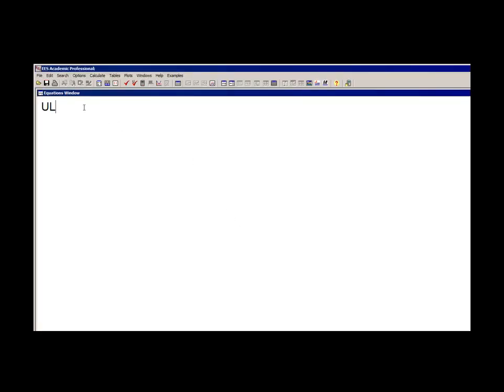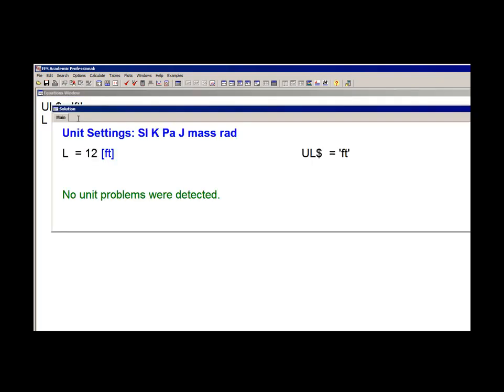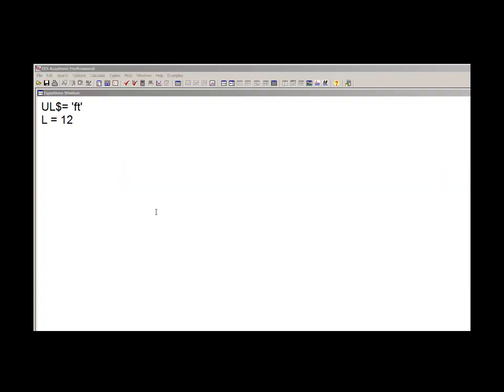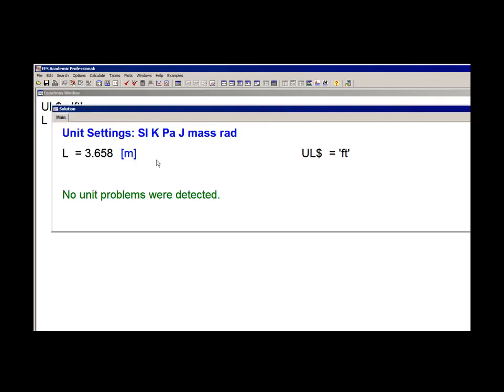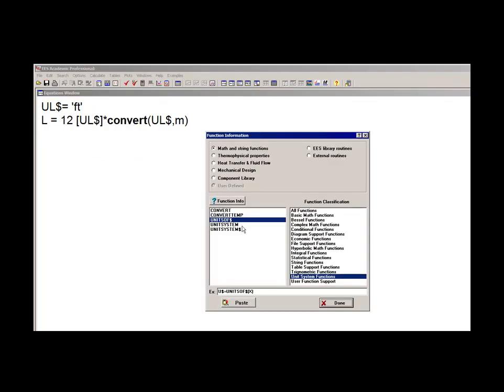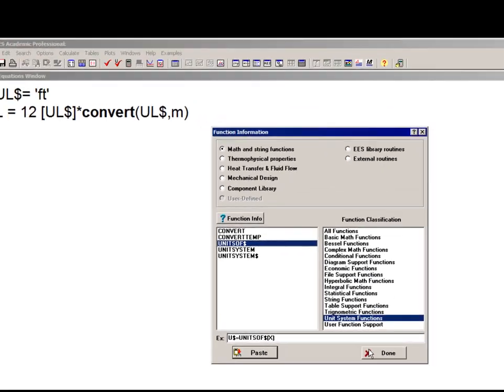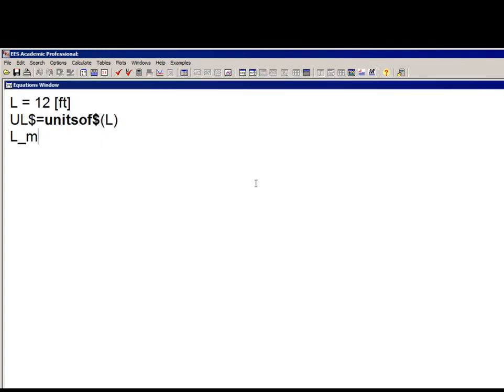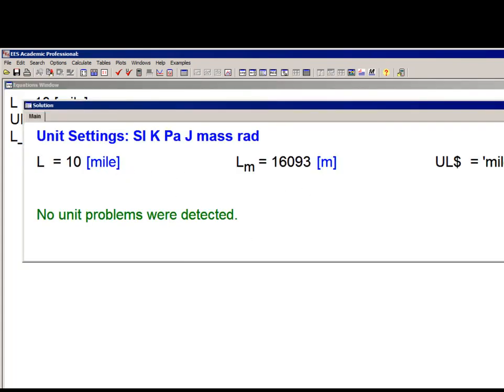Using Strings for Units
Discusses how string variables can be used to set units.